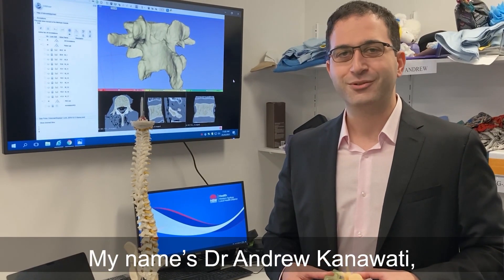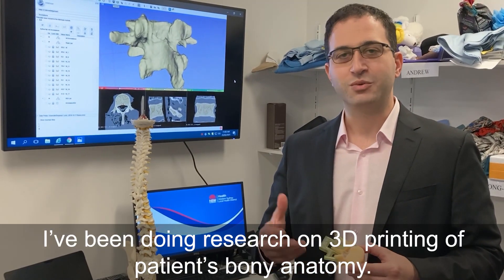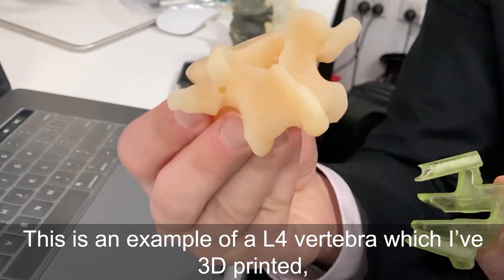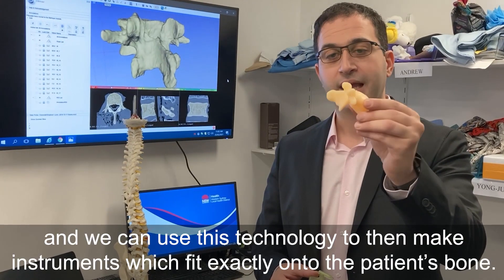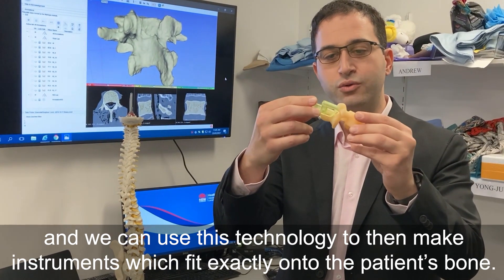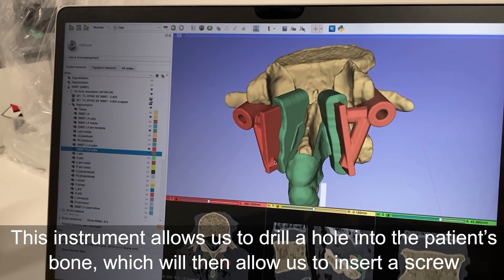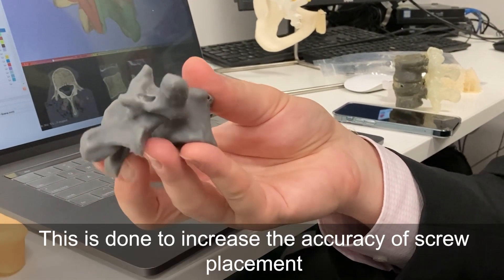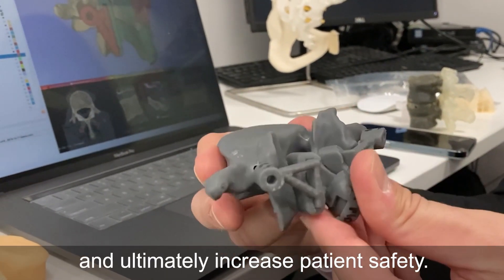3D printing aiming to improve spinal surgery at Westmead Hospital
Westmead Hospital is beginning to embrace cutting-edge advancements in 3D printing in a bid to improve surgical accuracy for more than 200 patients a year needing spinal surgery at the facility.

Orthopaedic spine surgeon Dr Andrew Kanawati is pioneering a technique using CT scans and 3D printing to create exact replicas of patient’s vertebra which could allow for nearly 100 per cent accuracy of screw placement during surgery.